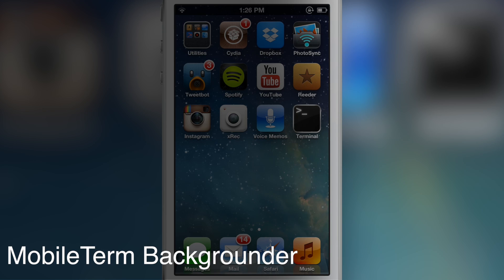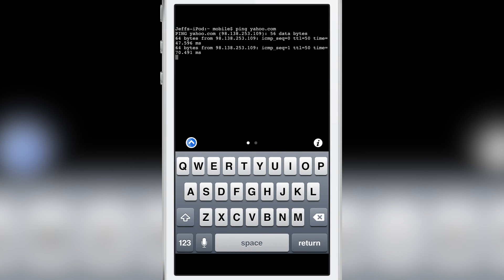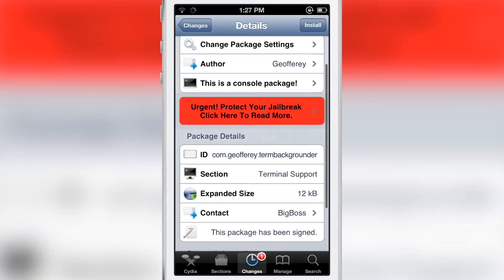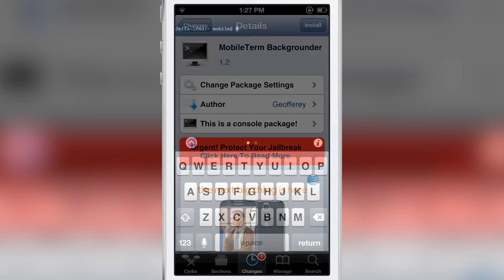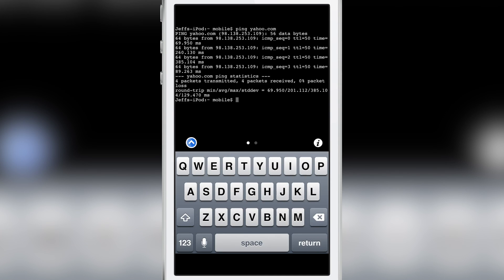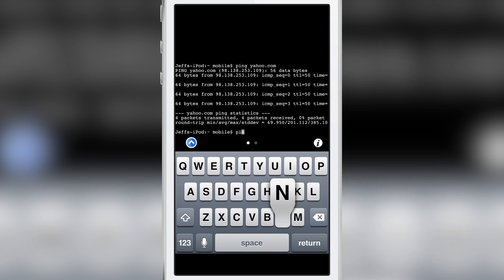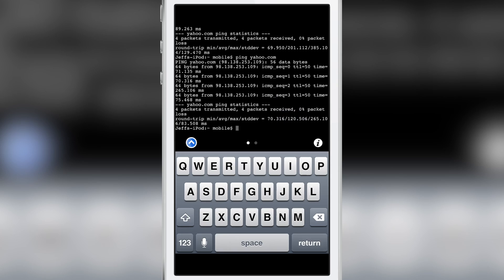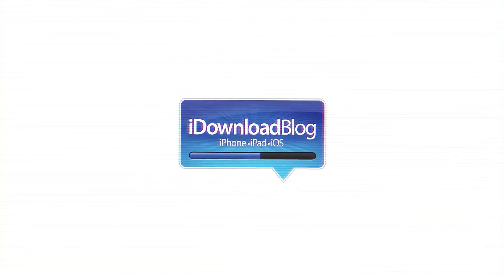MobileTerm Backgrounder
Name: MobileTerm Backgrounder
Description: Run Terminal in the background
Price: Free
Repo: BigBoss
Developer: Geofferey

About iDB